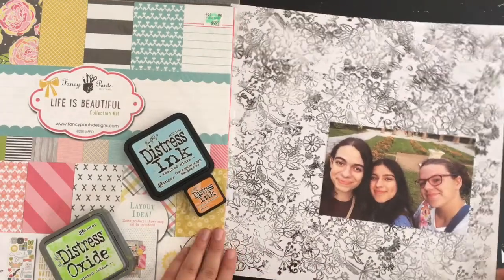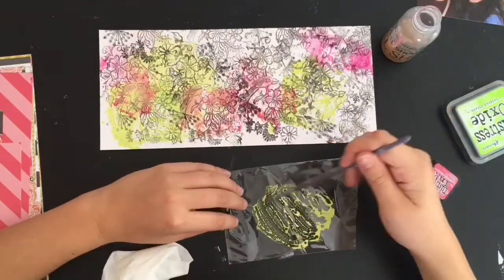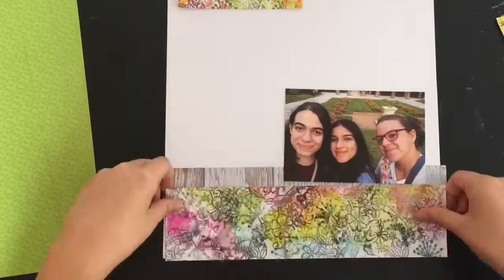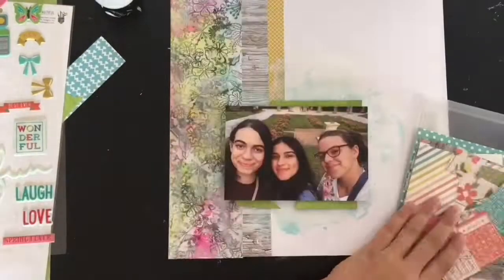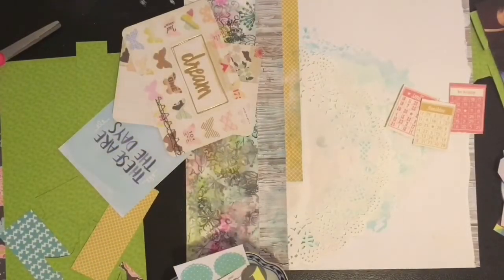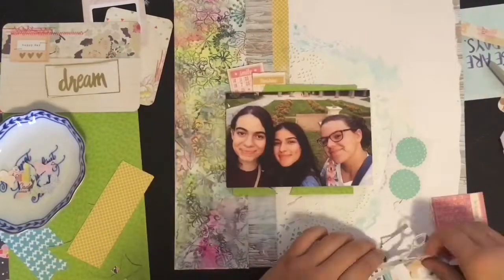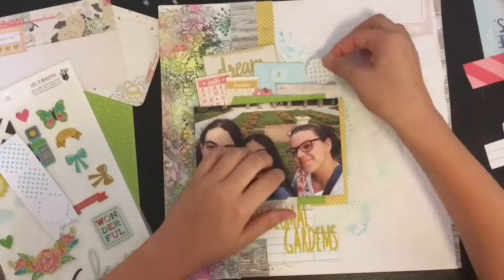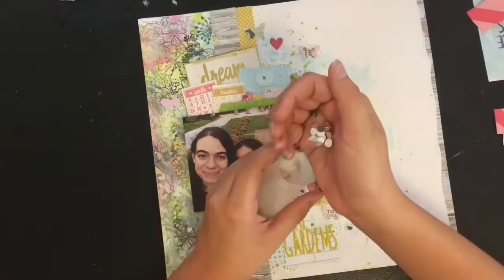Scrapooking Process: National Gardens - July Scrapathon Day 13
Hey guys! I am back with the first layout I made using my premade backgrounds from last week. I worked outside my kits for this one and dug into the Life is beautiful collection by Fancy Pants! Check back in next week for another layout!

Pictures are over on Instagram if anybody is interested :)